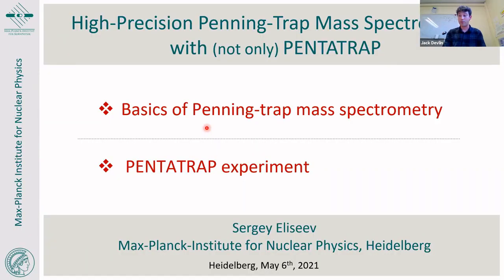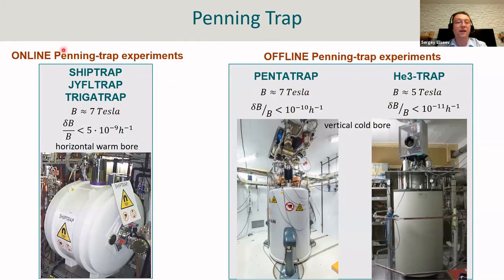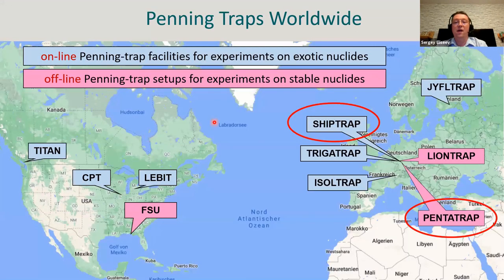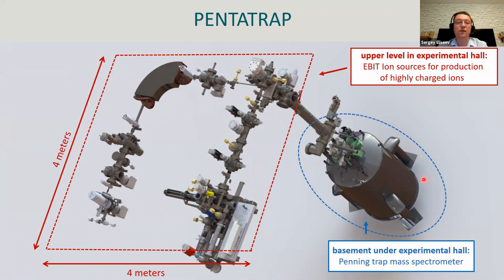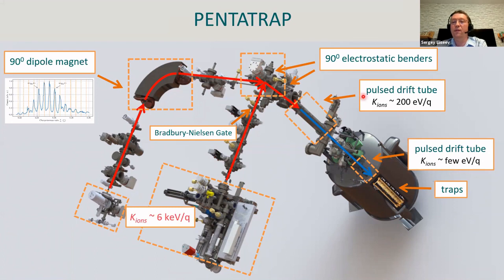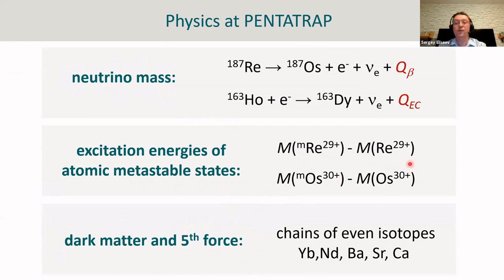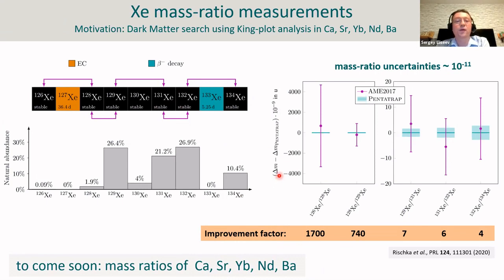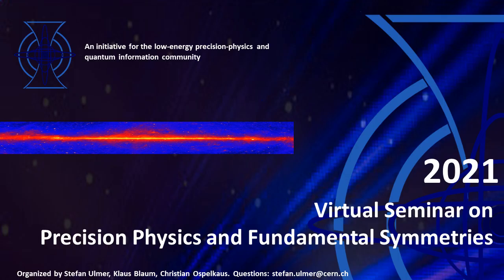2021_05_06 Sergey Eliseev: "High-Precision Penning-Trap Mass Spectrometry with PENTATRAP"